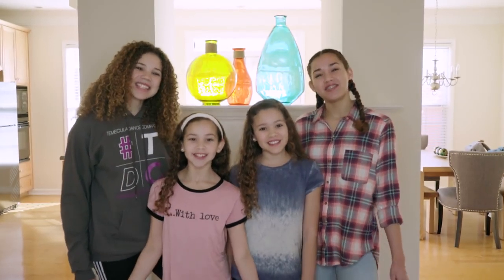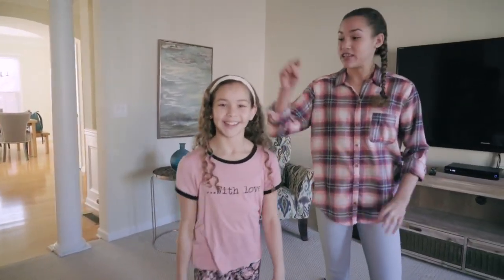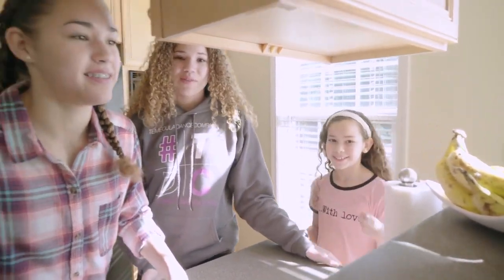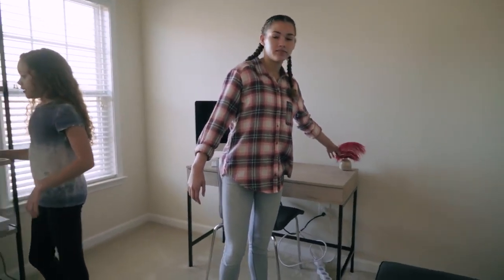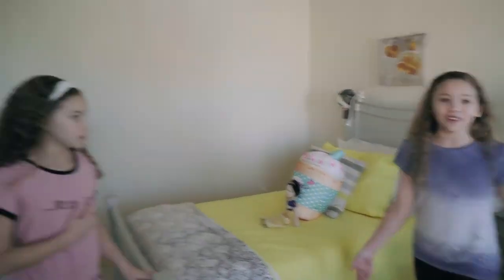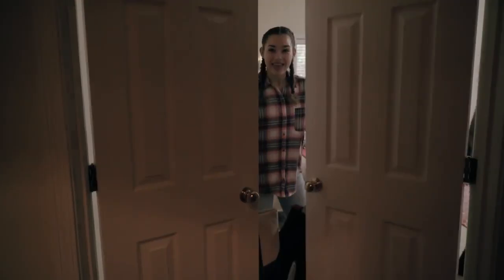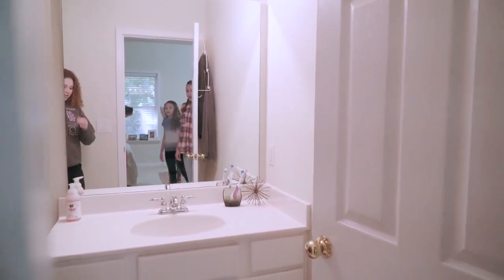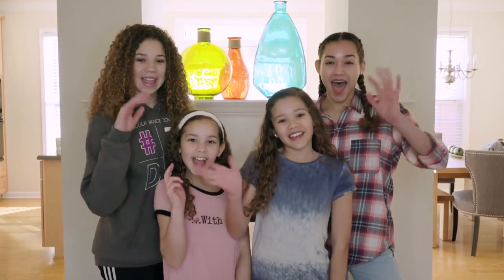HOUSE TOUR!!! (Haschak Sisters) John HjTrue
Hi Guys!  A LOT of you have been requesting for us to do our first ever House Tour!  This week, we decided to take you guys on a full tour and show YOU our house in Atlanta!  Hope you enjoy!

New to our channel? Our names are Madison (16), Gracie (14), Sierra (13) and Olivia (11) and together we are the Haschak Sisters! We have been dancing all of our lives and LOVE music! We just started this YouTube channel and hope you’ll join us on our journey! We love meeting new friends!

Like our videos? We would LOVE to connect with you online and let you know when we upload future videos on our channel! If you like THIS video and want to help spread the word, it's easy! That really helps a lot!

We love you!! xoxo

OFFICIAL HASCHAK SISTERS LINKS